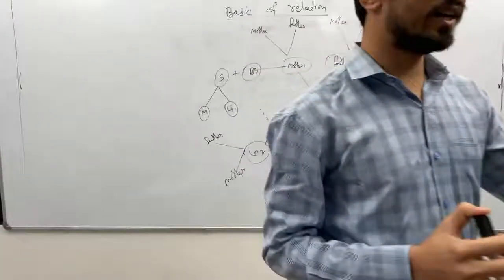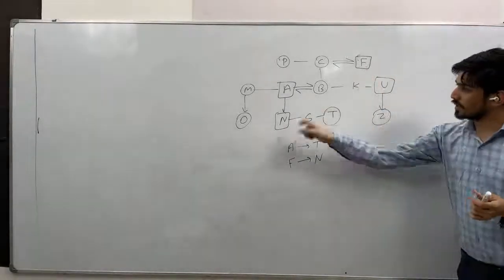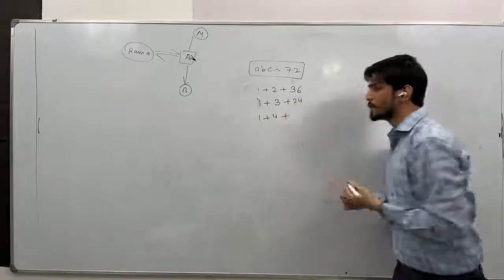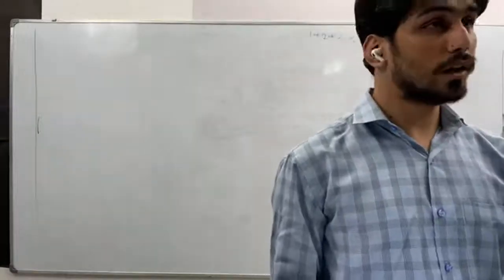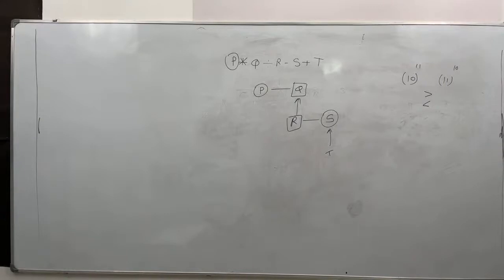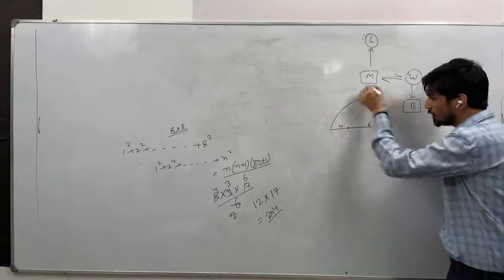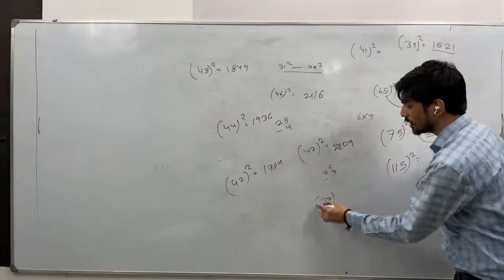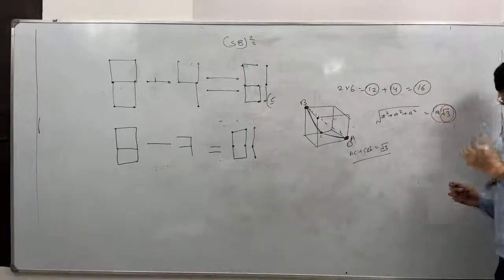Mat Camp- Blood Relation-2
Prepally presents MAT summer camp
One of it's kind
The curriculum made by top teacher in India to give strong foundation to build IQ ,prepare students for bright future and excel in various competitive exams.